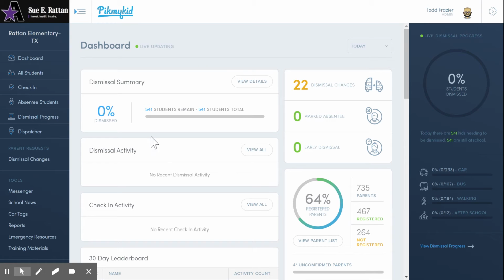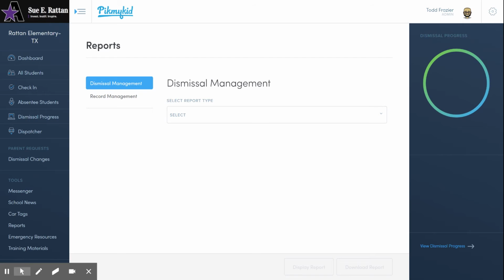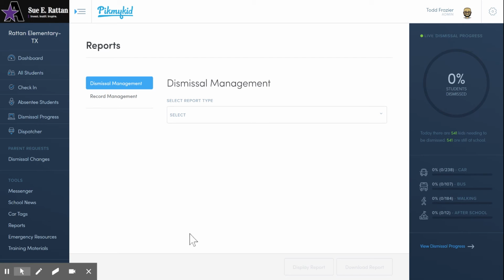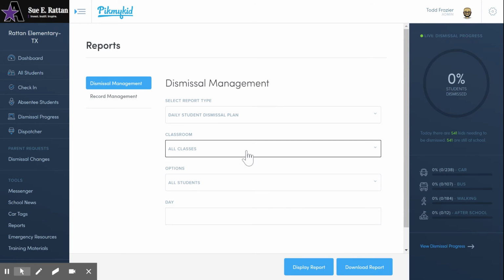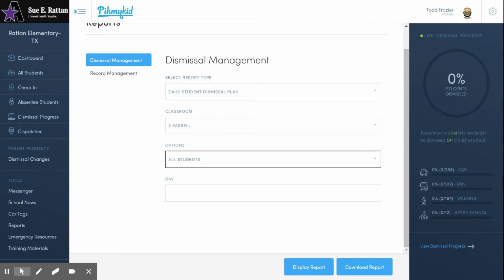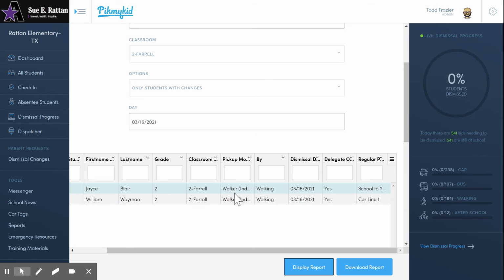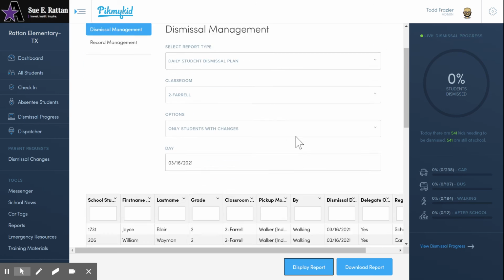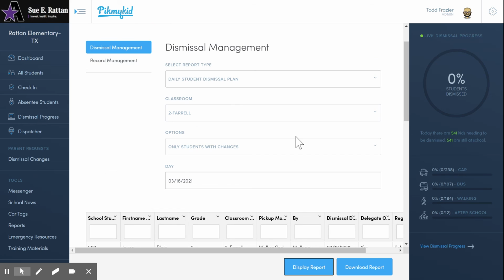PikMyKid Dismissal Report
Screencast refresher on pulling student dismissal changes report (only the changes for that day)